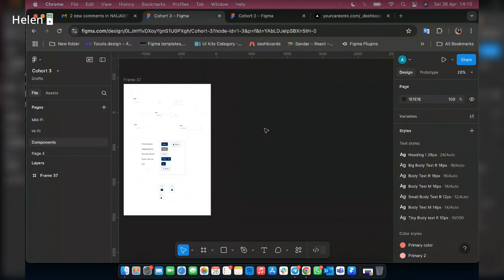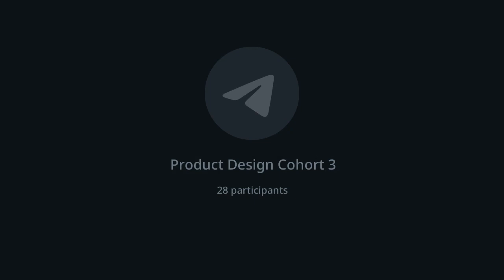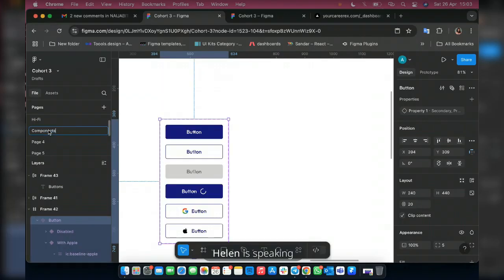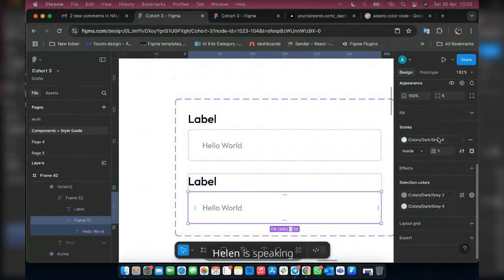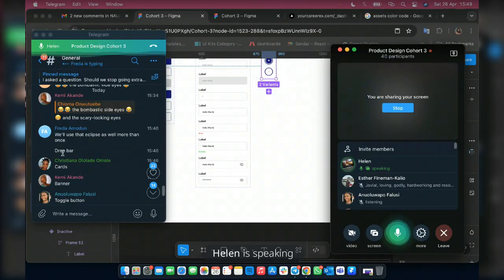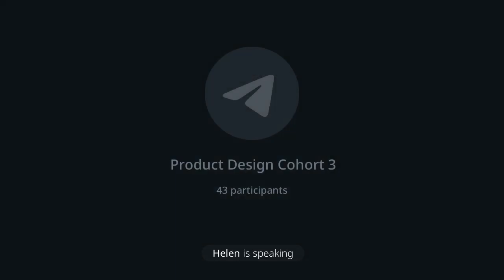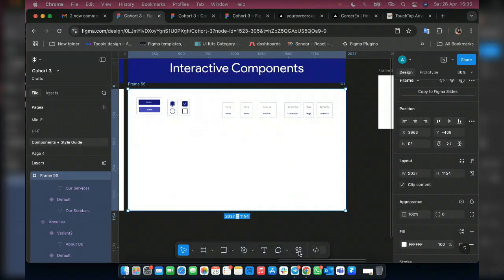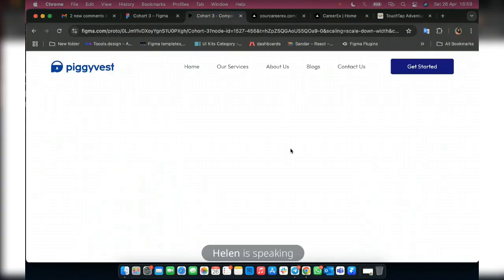Visual Techniques (Week 6 Session 11)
In this Video, we learnt how to create some examples of Visual Design Techniques such as the typography, color palette, Buttons and input field. These visual design elements creates impactful function that communicate messages, evoke emotions, and delight interactions for users.